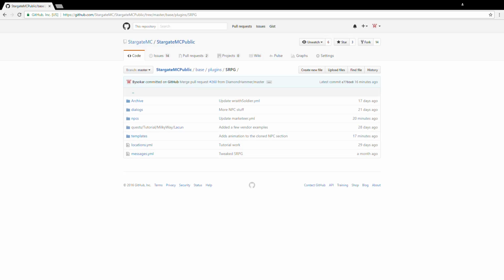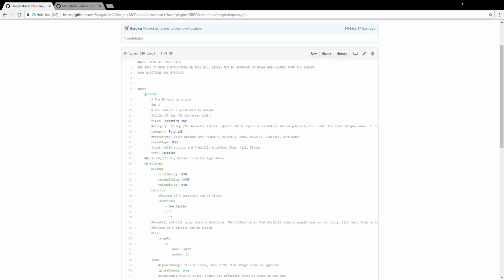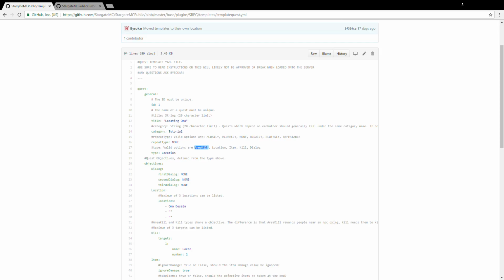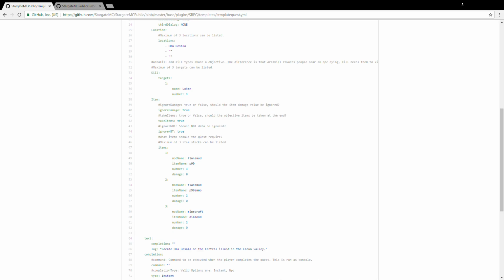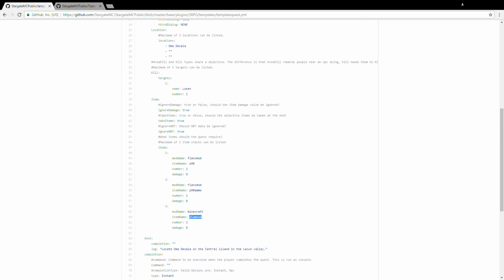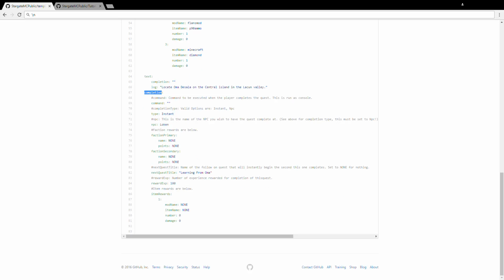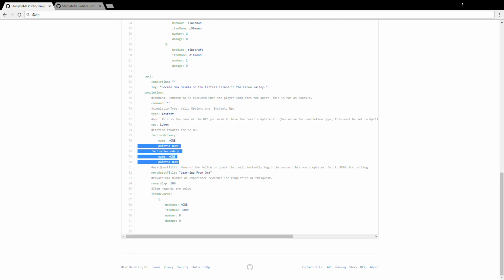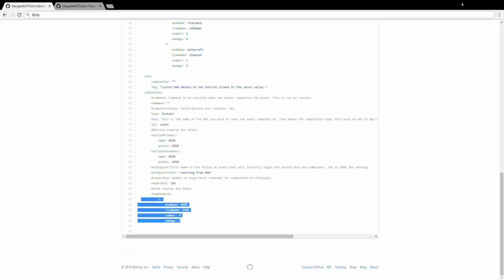SRPG - Handling Quests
This guide goes through the configuration options for SRPG quests, and should cover all that is required to create a quest.